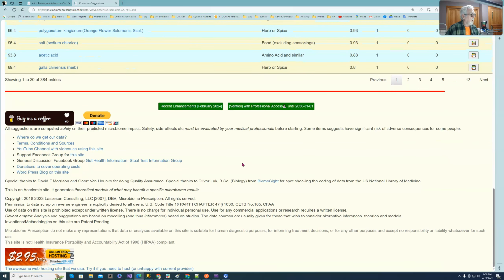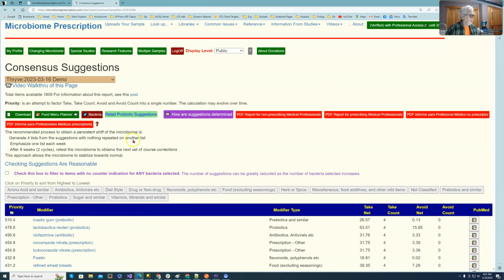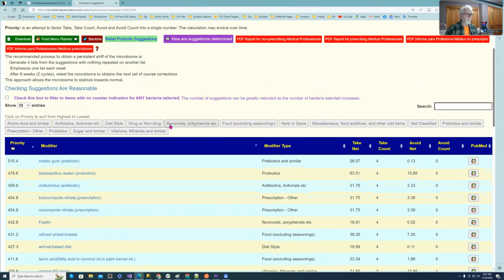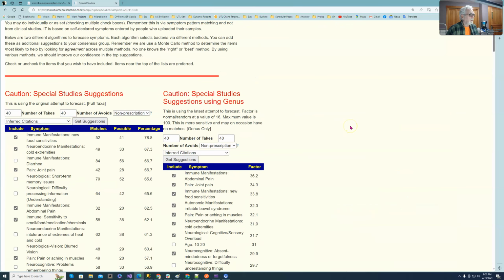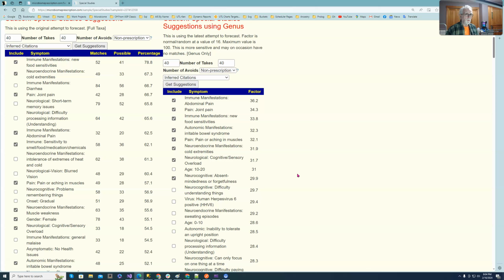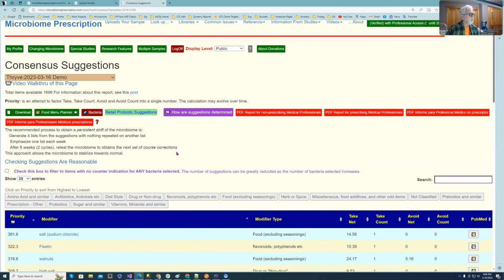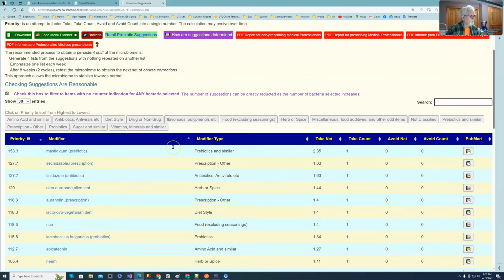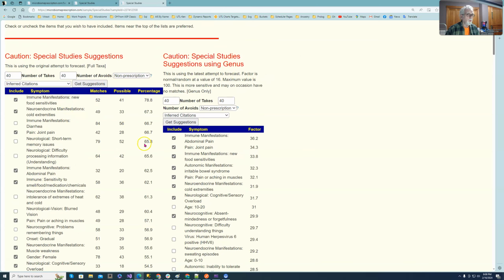Absolutely Safe Suggestions and Choices for Symptom Suggestions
These features use which works with many microbiome tests.